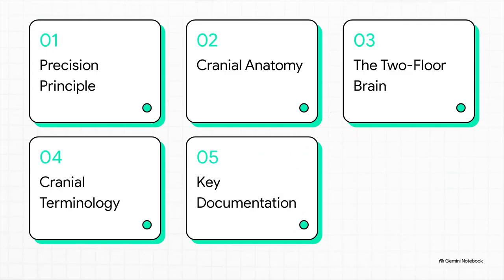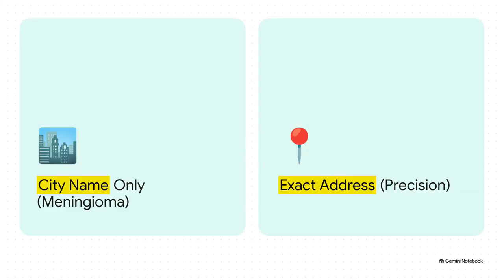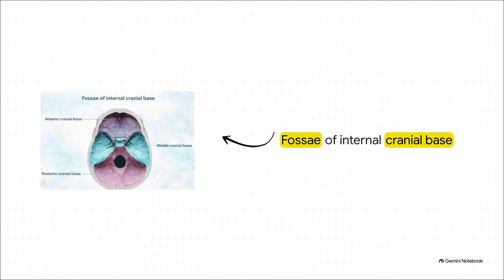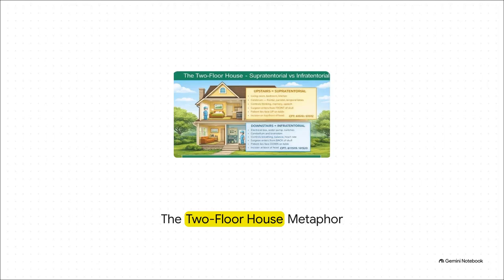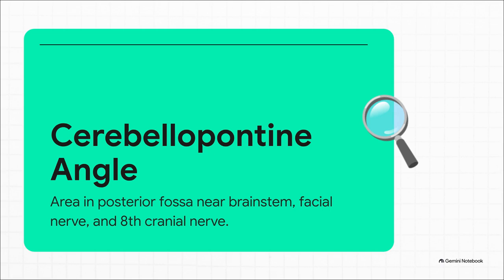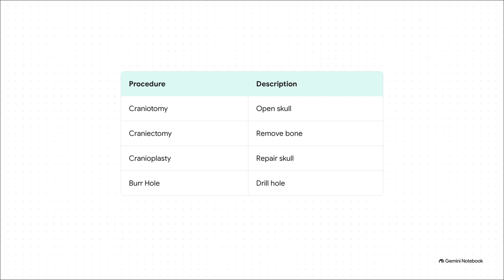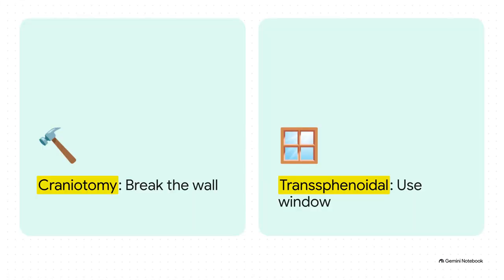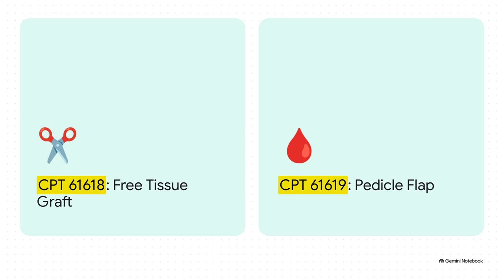Part 1: Foundations of Neurosurgery, Cranial Anatomy & Surgical Terminology